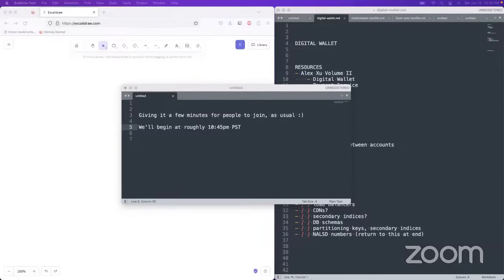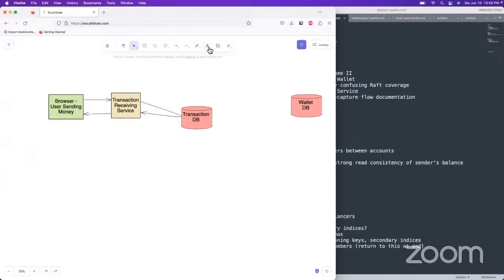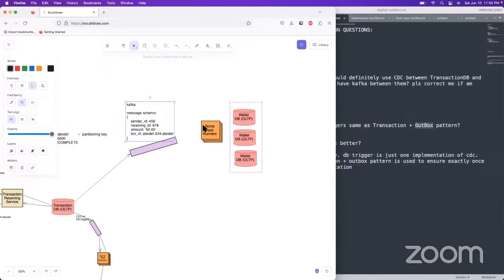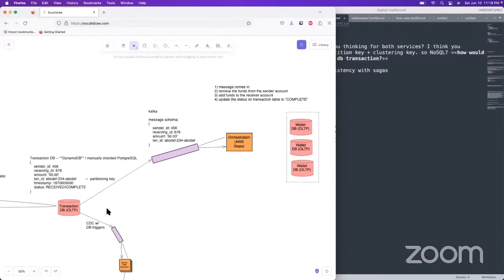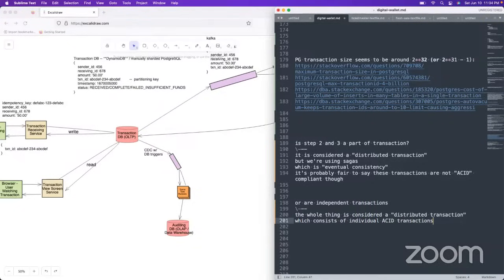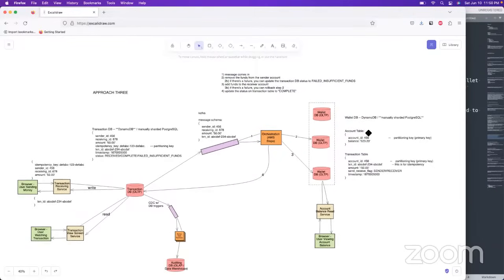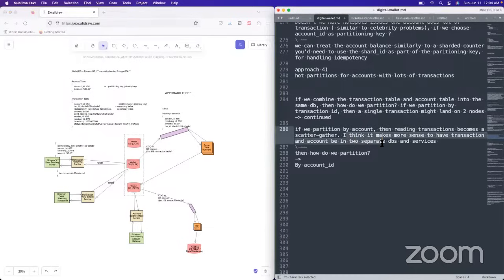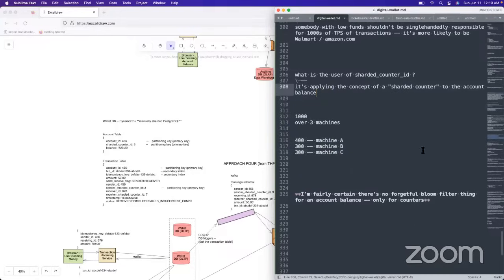Google Interview Question | System Design: Digital Wallet (3+ Approaches)